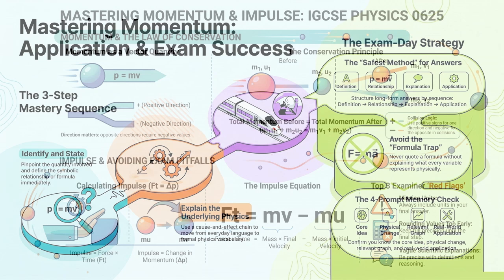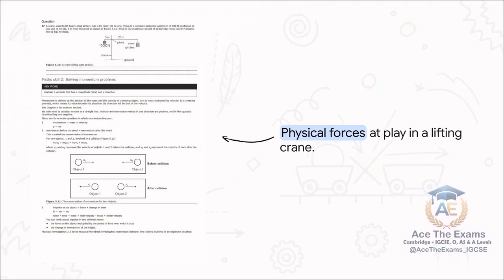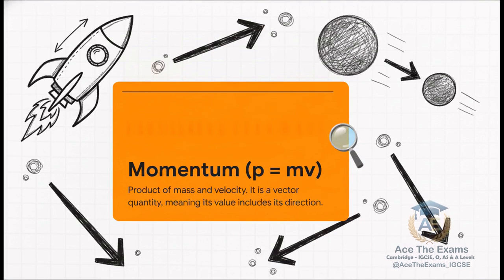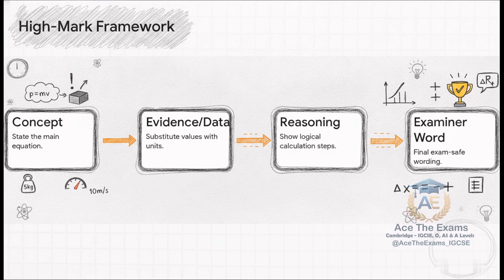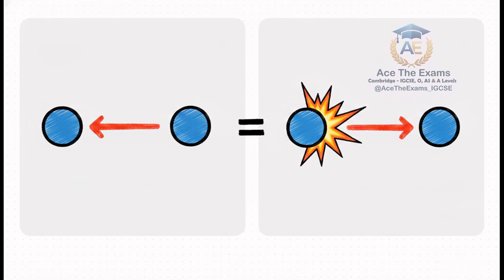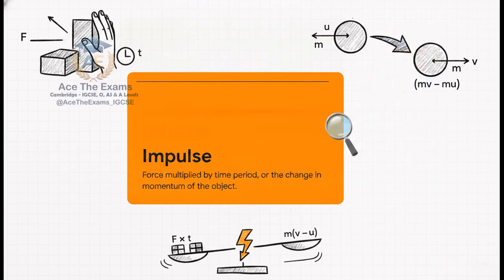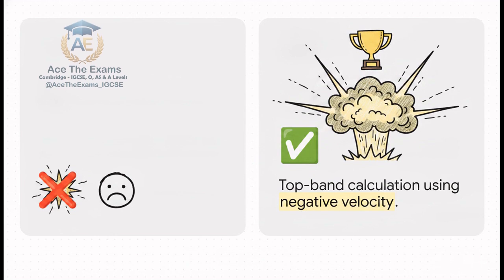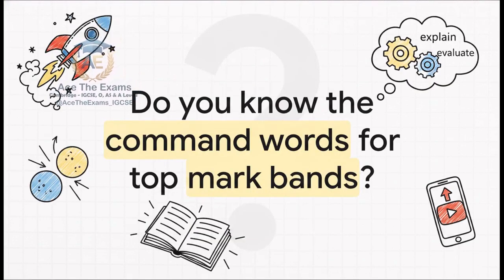Stop Losing Marks on Newton Laws Friction Momentum and Impulse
Learn newton laws friction momentum and impulse common mistakes quickly with clear exam-focused steps and a concise worked explanation. examtips IGCSE physics #0625